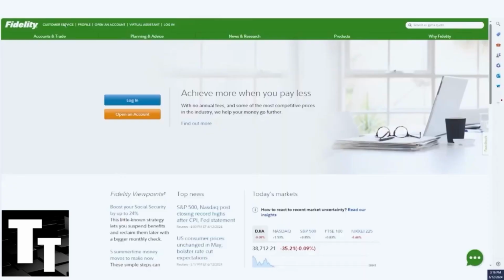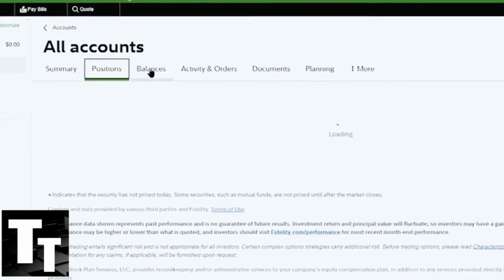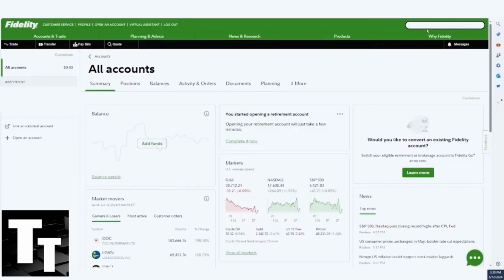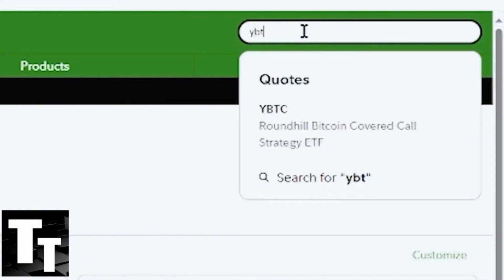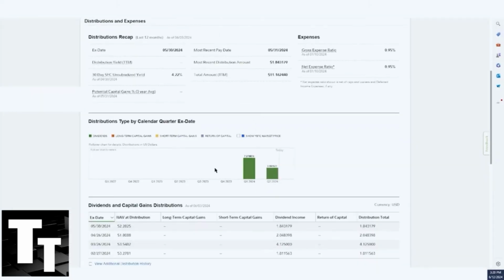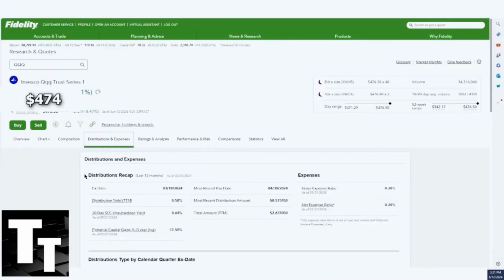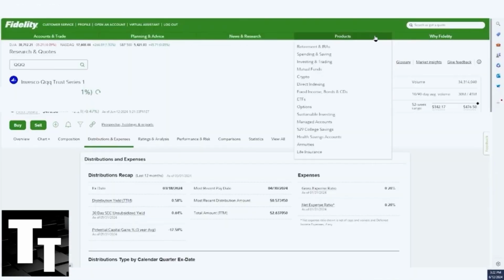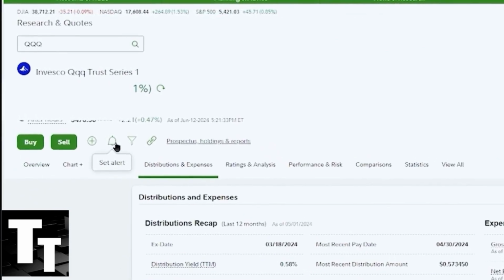Fidelity Investments Tutorial (Step by Step Guide – Full Tutorial)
This free online education tutorial we'll help you on how to successfully set up or create a free fidelity investments account for your investing into finances - money - dividends or ETF'S - ETFS online completely for free in less than 2 minutes.